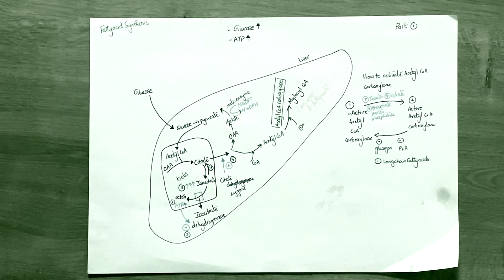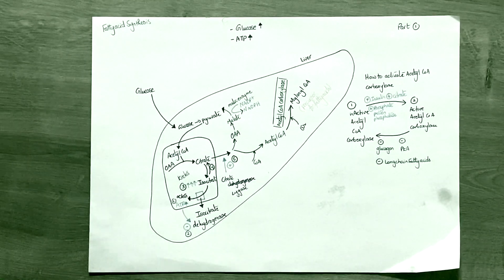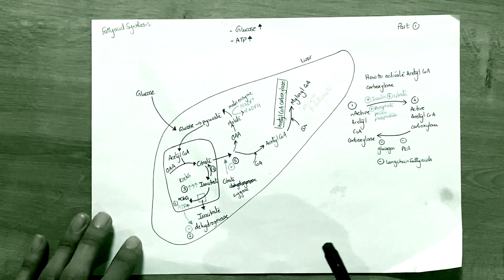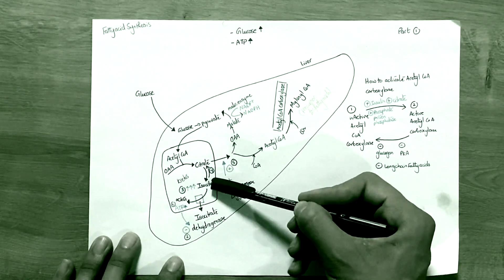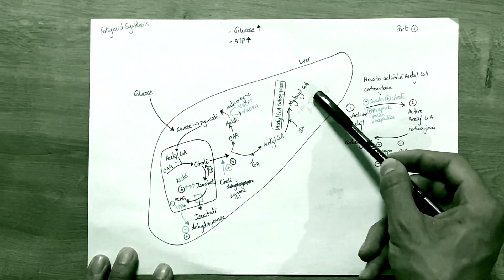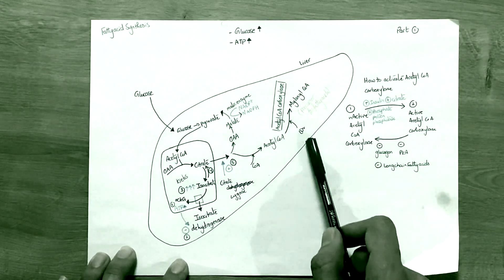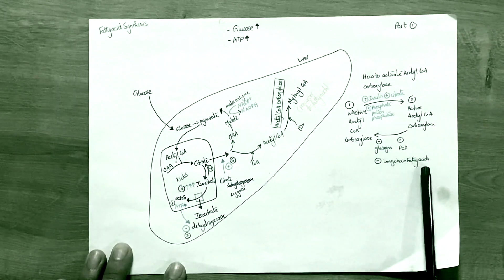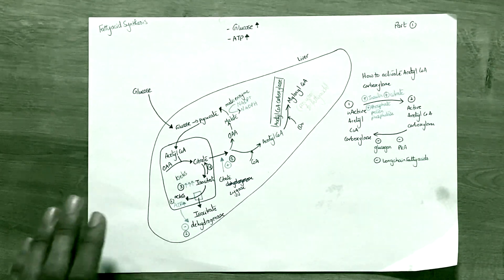Fatty acid synthesis | Biochemistry year 2 | test 3 | Wroclaw medical university